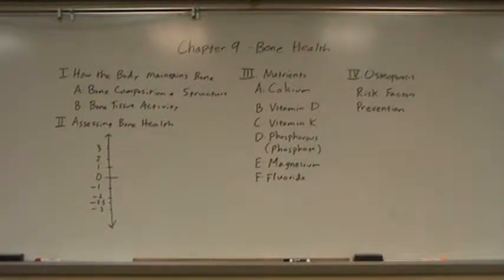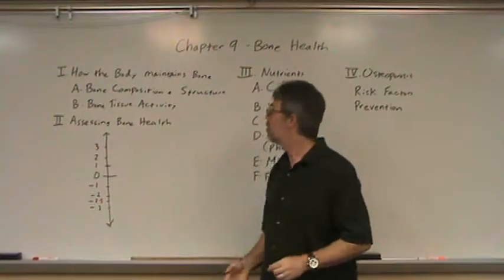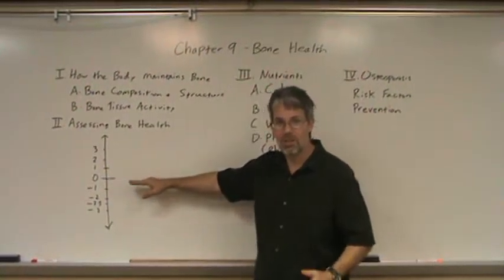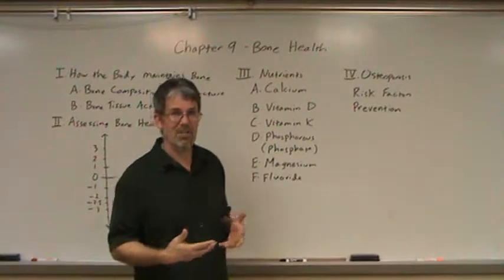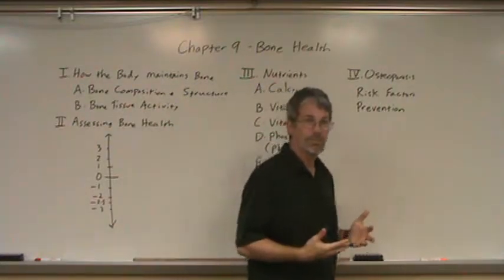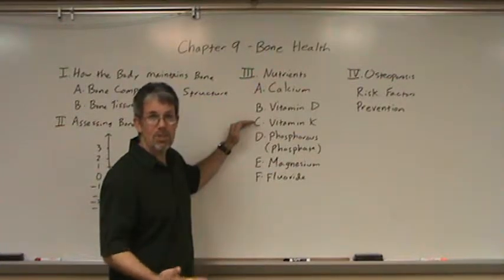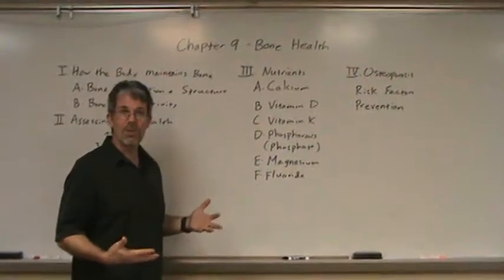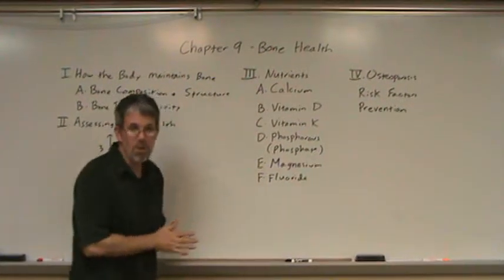Nutrition Ch 9